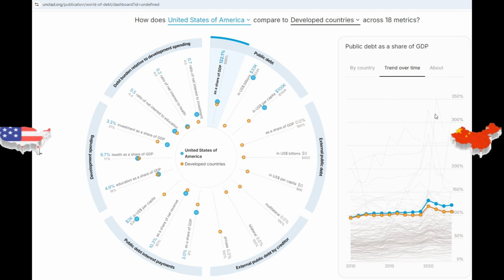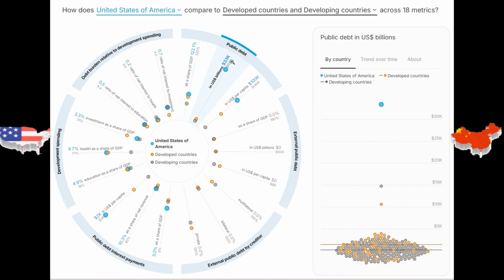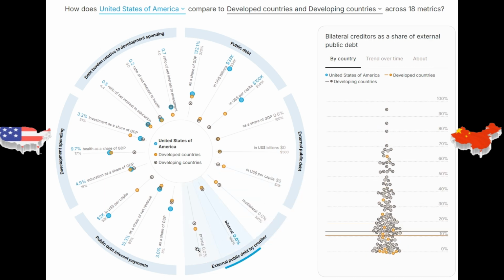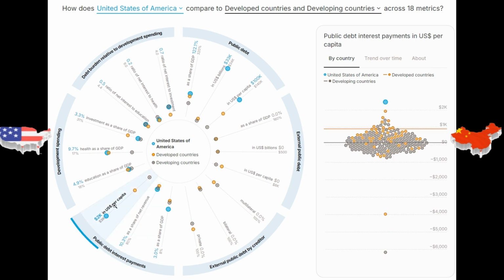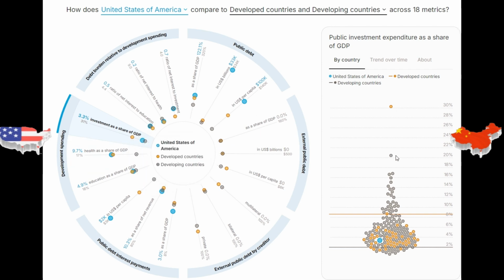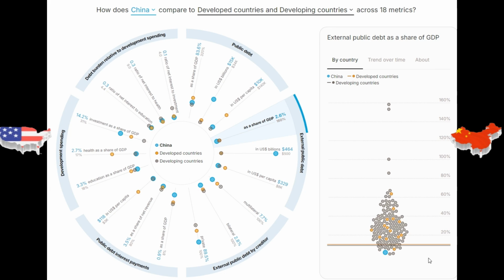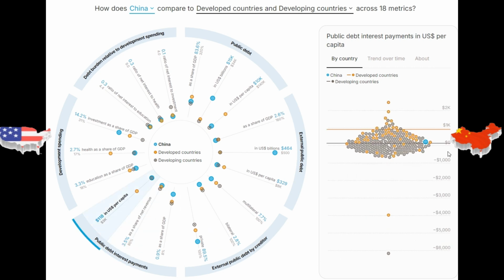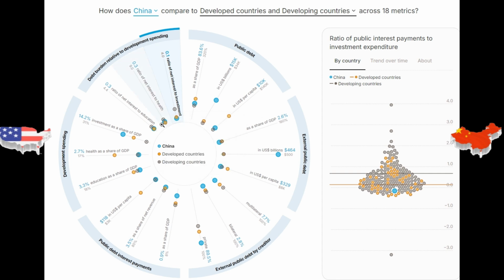China vs. USA: National Debt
The inevitable competition between two of the world's superpowers, China and the USA, will shape the coming decades. Let's explore how they have fared in national debt.